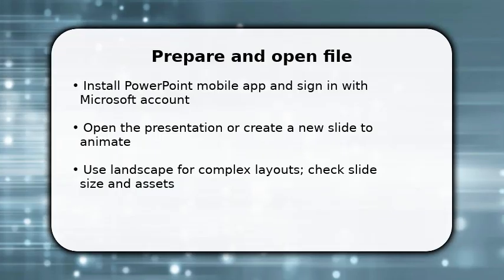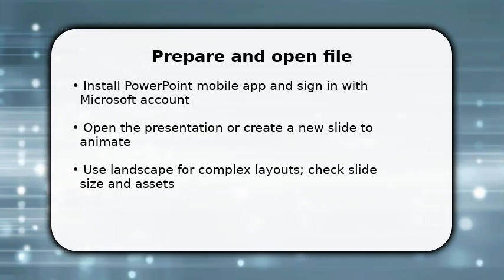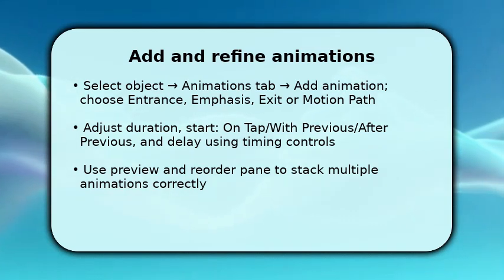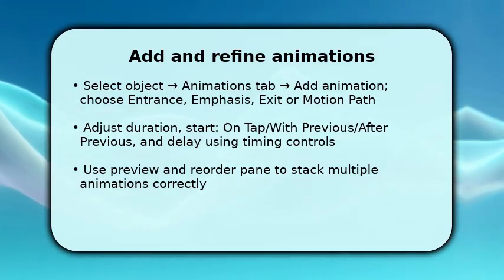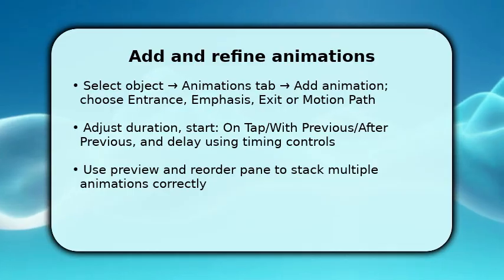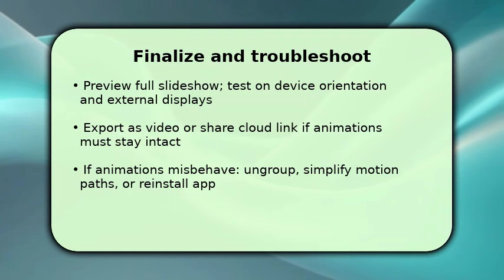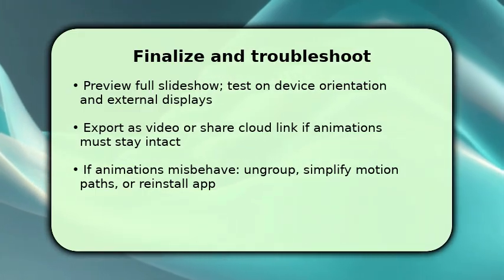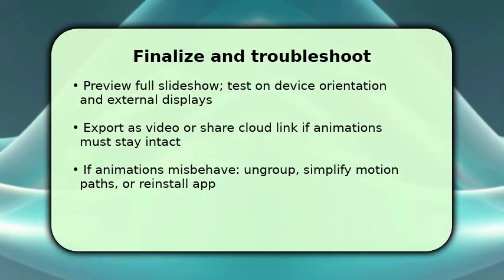How to Use Microsoft Powerpoint Animation in Mobile (easy Method)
How to Use Microsoft Powerpoint Animation in Mobile (easy Method) | 🔒 Surfshark VPN Deal — Stay private and secure. $1.99/mo + 3 Months Free ▸

Learn the straightforward steps to animate presentations in Microsoft PowerPoint on mobile devices. This video guides you through using animations effectively, enhancing your slides with dynamic visuals directly from your phone or tablet.